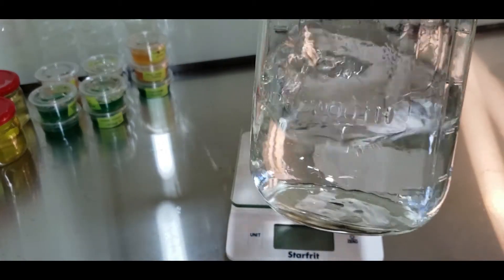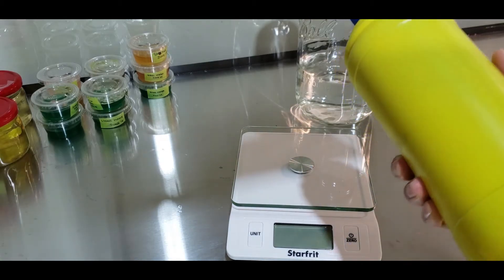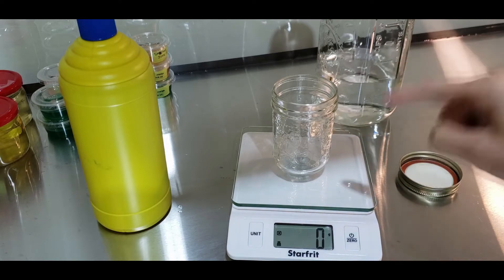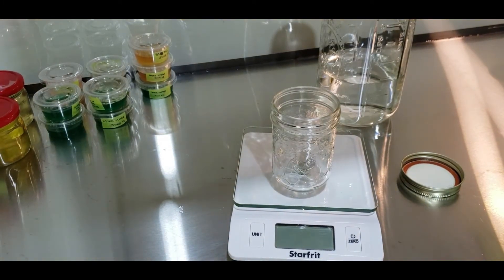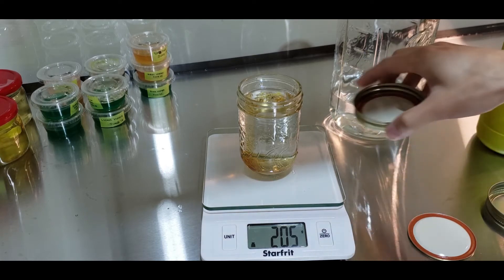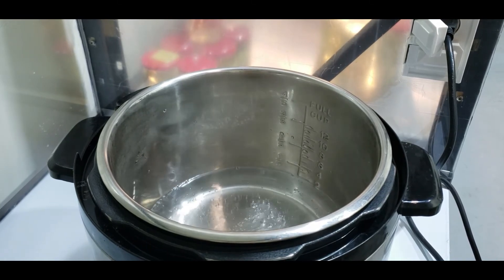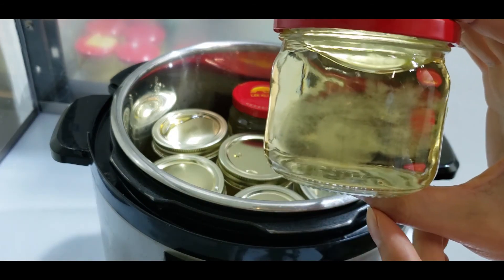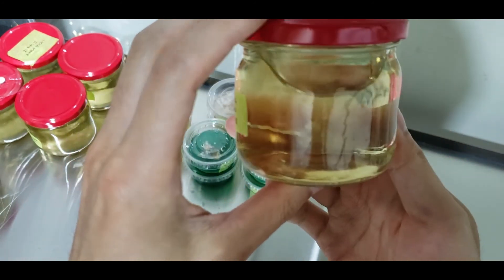How Do I Make Sterilized Liquid Mushroom Culture Sugar Water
Making simple Sterilized Liquid Culture. If you don't have an autoclave, you can always use a simple stove top pressure cooker or an electric insta-pot. These are awesome if you need to hit sterilization temperatures.

I like to use a 4% by Weight Sugar solution, anything higher than 4% will give you terrible results, I am thinking it has something to do with the concentration/osmosis effect it has on cell walls.

1. Jar
2. Measuring cup or a scale
3. calculator
4. Pressure Cooker

Mix together 4% Corn Syrup/Dextrose/Maltose/Sucrose
Add Water
Shake or Stir container, close the container and place in pressure cooker to cook for a minimum of 15 minutes @ 15 PSI. If your pressure cooker is already up to temperature. If you're starting cold you will need longer. 15 Minutes @ 121C is required to sterilize the product.